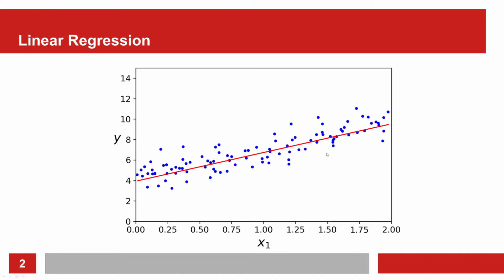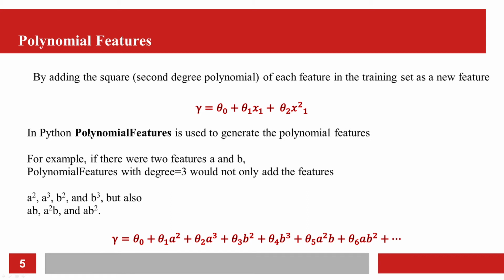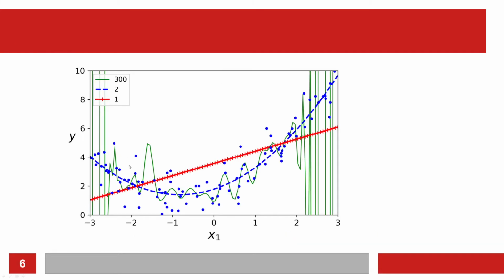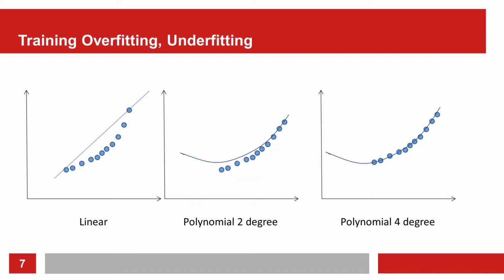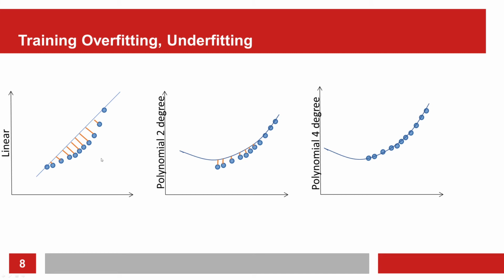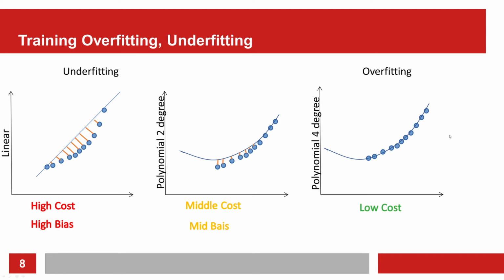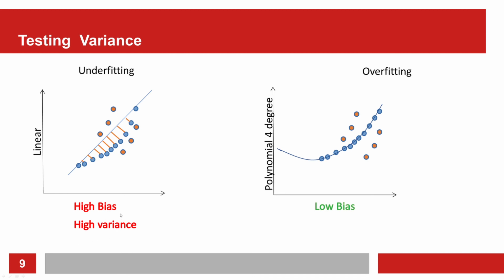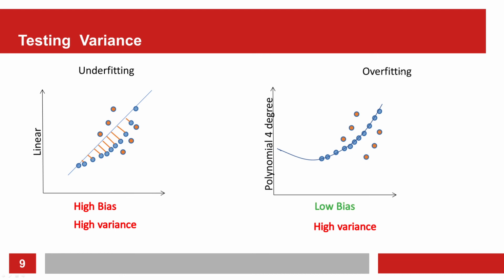Simple Explained: Polynomial Regression, Overfitting, underfitting , Bias , Variance